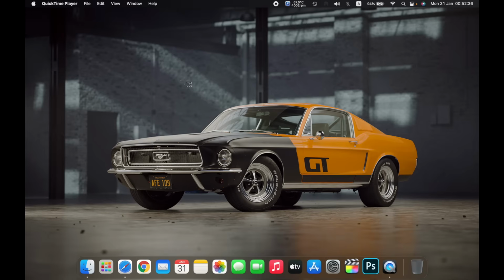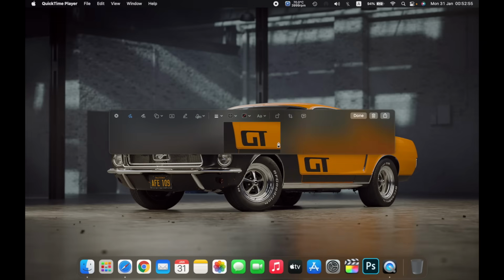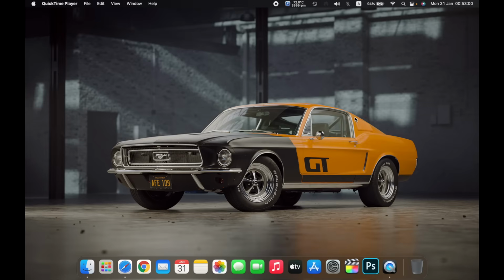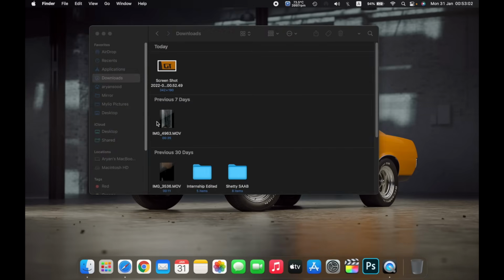How to Use Snipping tool on MacBook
In this video How To Use Snipping Tool on Macbook.